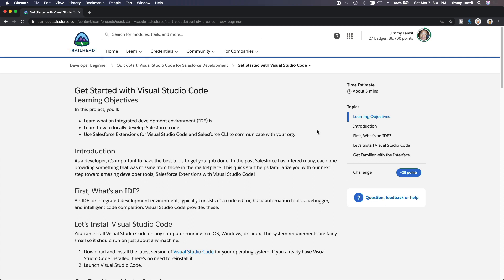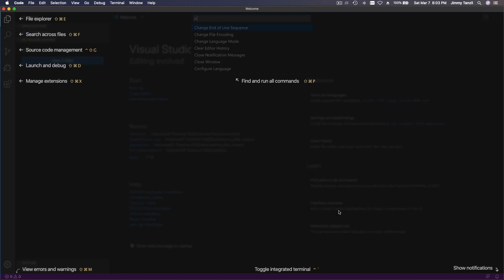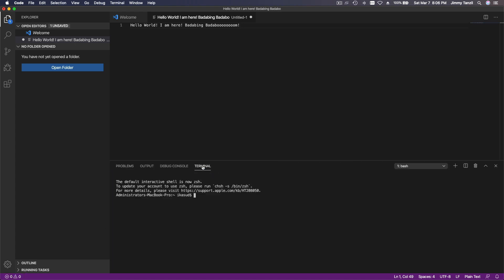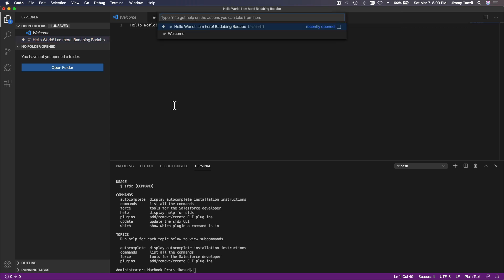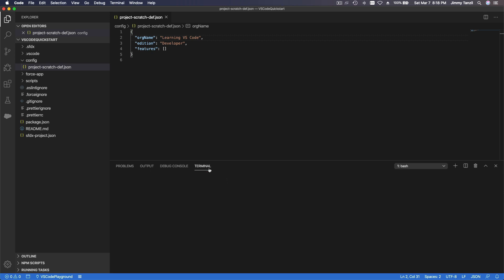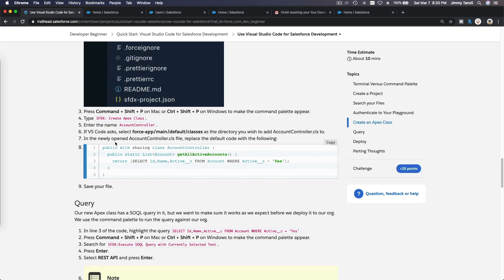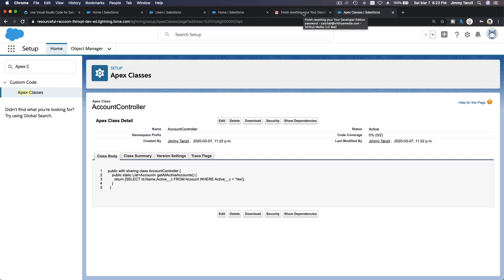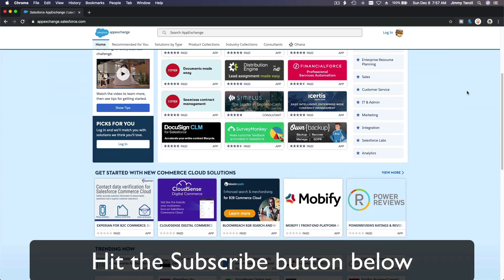Salesforce Trailhead - Use Visual Studio Code for Salesforce Development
In this step, we explore some of the more advanced features of Visual Studio code, such as how to use the integrated terminal and our newly installed Salesforce Extension Pack.